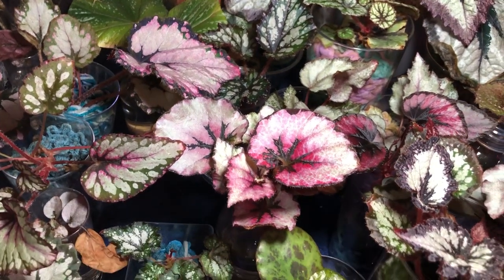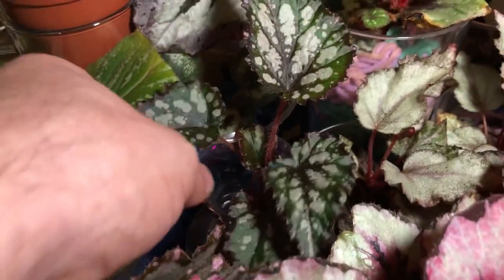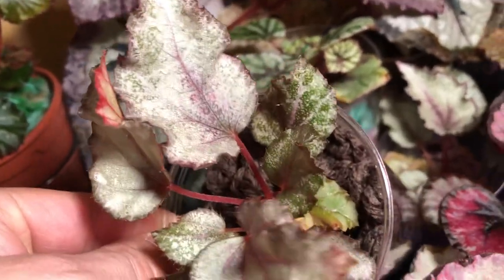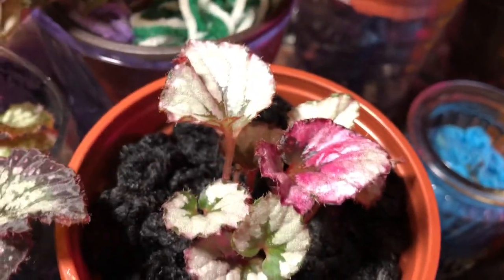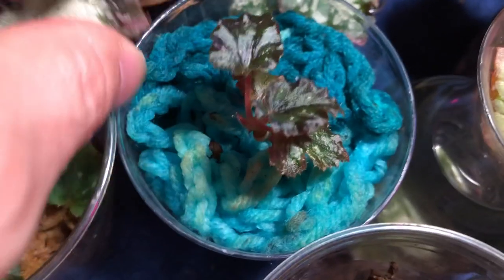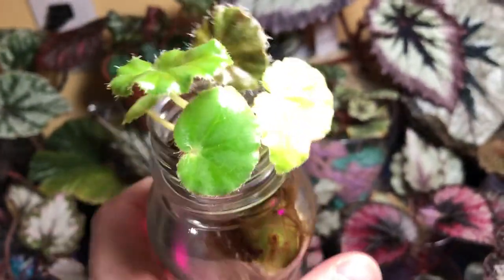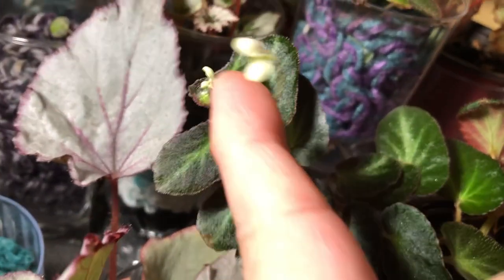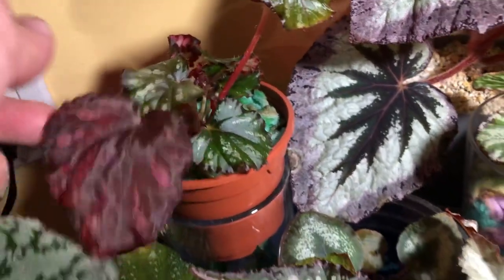Rex Begonia Propagation Update - November 2022 - Amazing Growth!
Just the monthly update for the Rex babies that are growing up quickly. 😃🌱